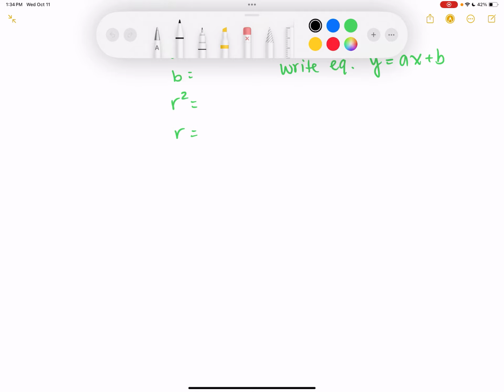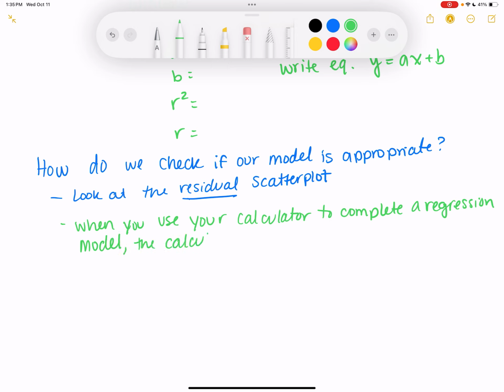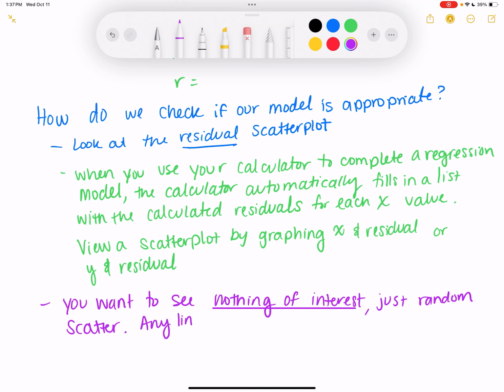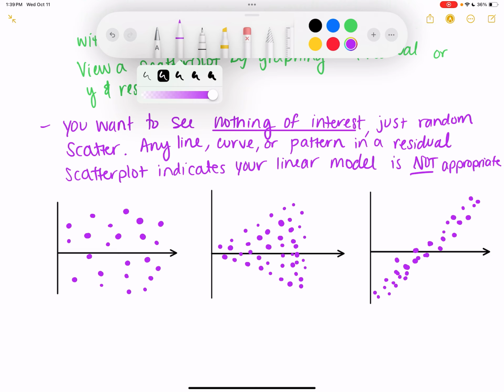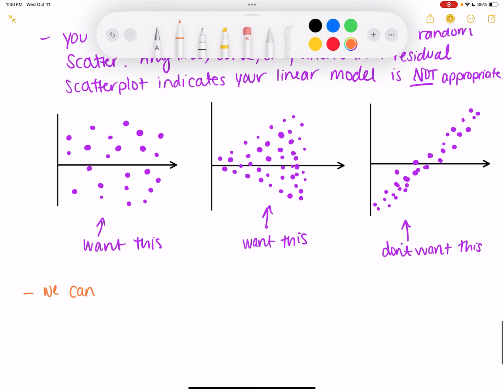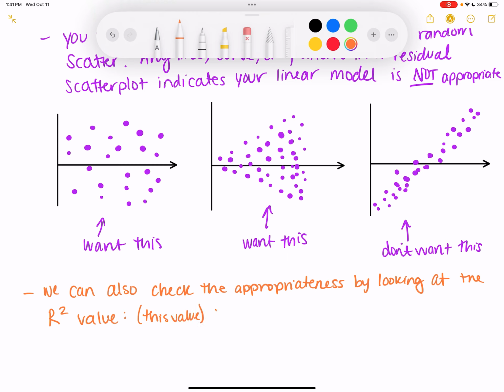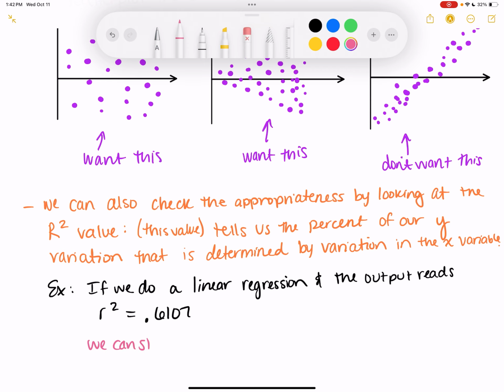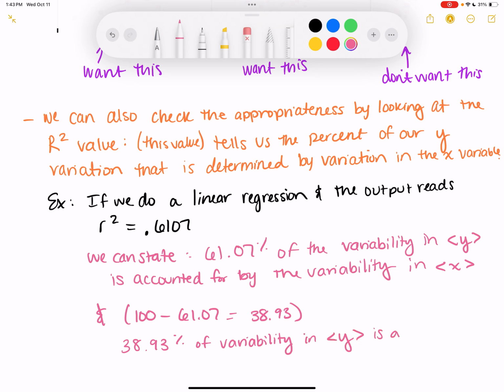AP Stats Ch 8 Linear Regression notes part 2